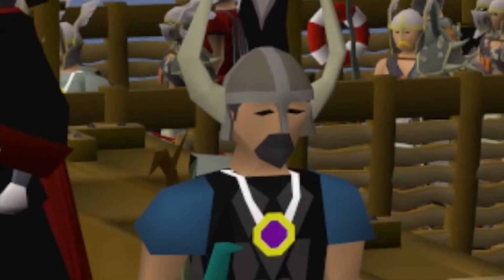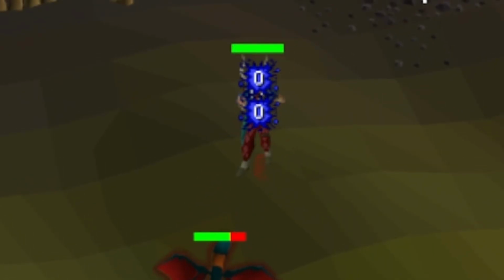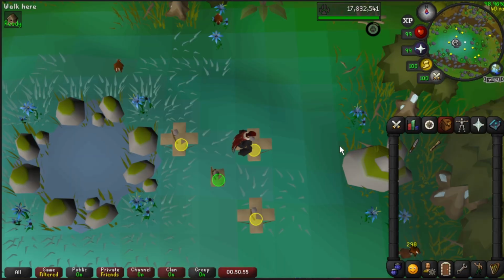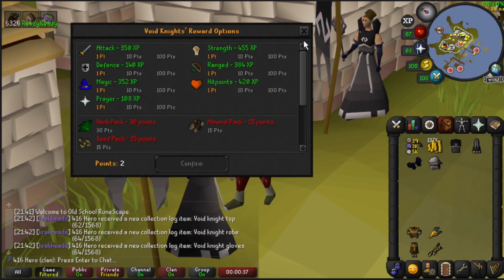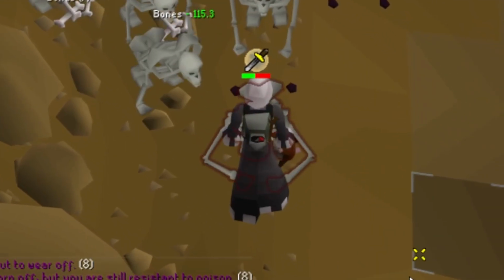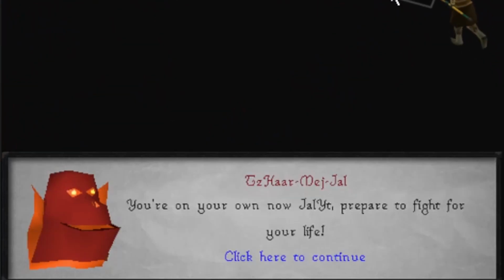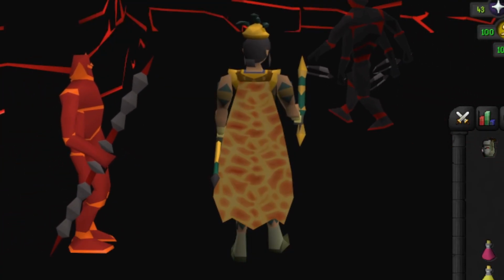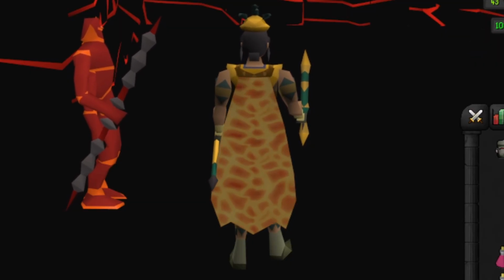The HARDEST PVM Challenge (from 20 years ago) | OSRS Ironman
In 2005, Runescape released Jad, and at the time, it was easily the pinnacle of Runescape PVM achievements. Well, what does fighting Jad in Old School Runescape (OSRS), in 2025 look like? We’re about to find out on our 50 defense PURE Group Ironman.